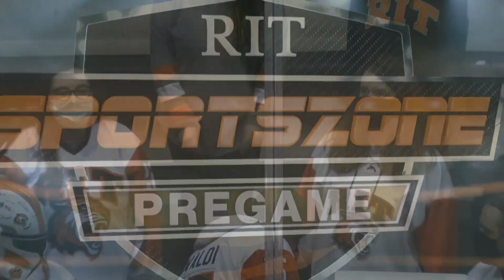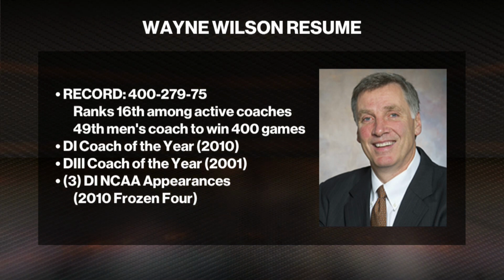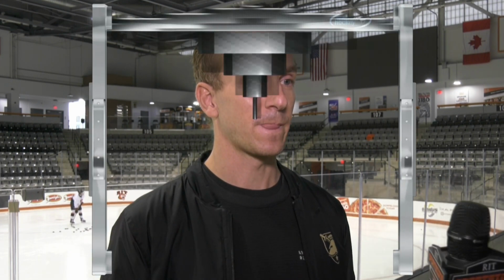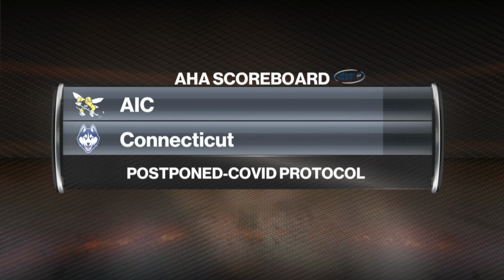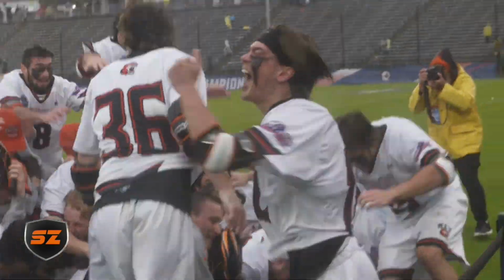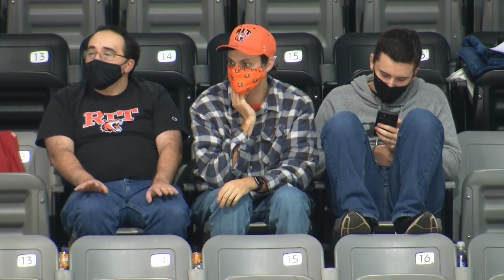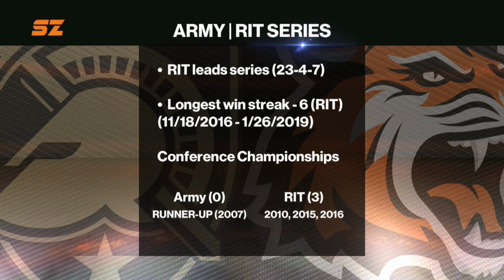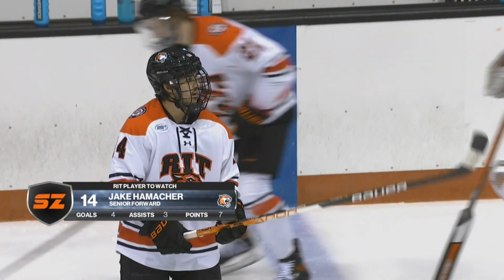RIT SportsZone Pregame LIVE 12.11.21